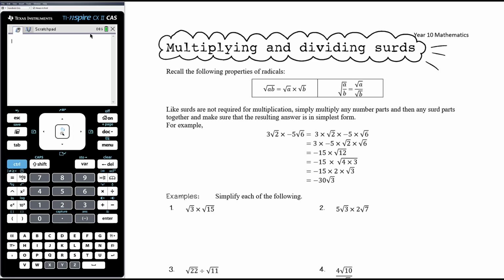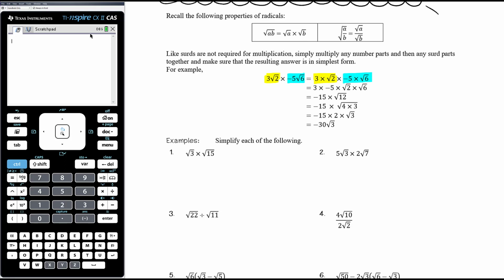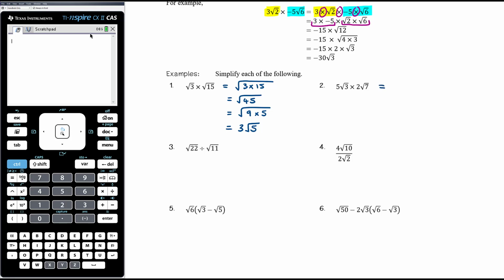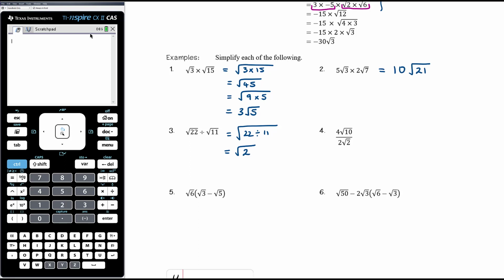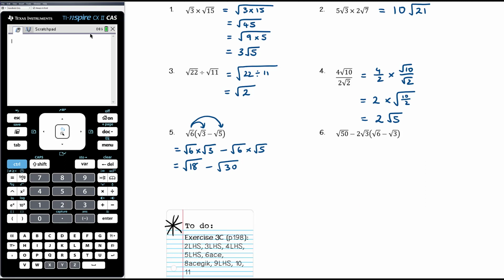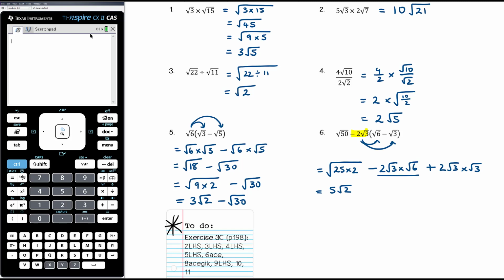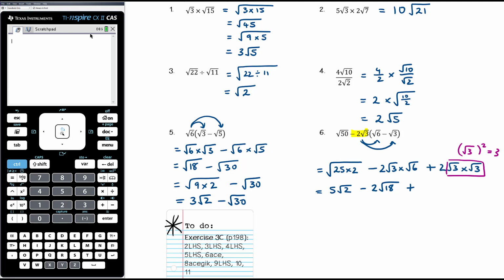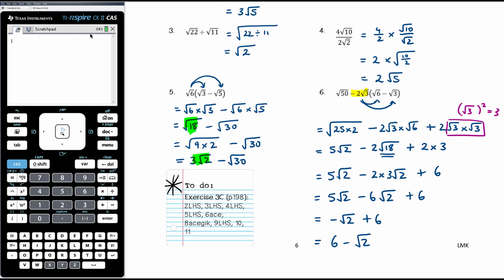Multiplying and dividing surds | Year 10 Surds and Indices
This video is part of the Surds and Indices topic being completed by my Year 10 students.

This video shows you how to multiply and divide surds, and also includes use of the distributive law to expand of brackets involving surds.